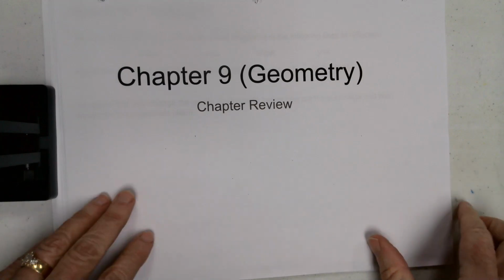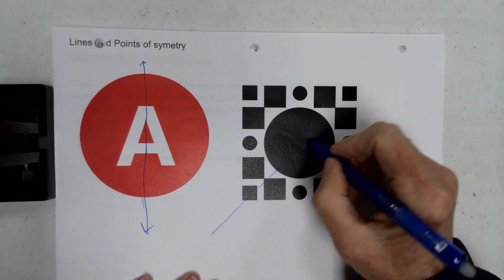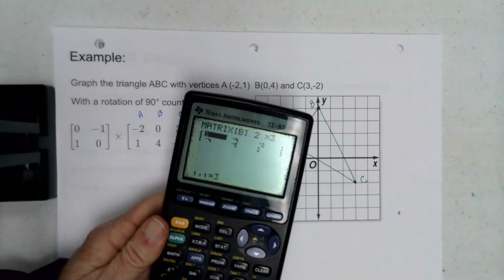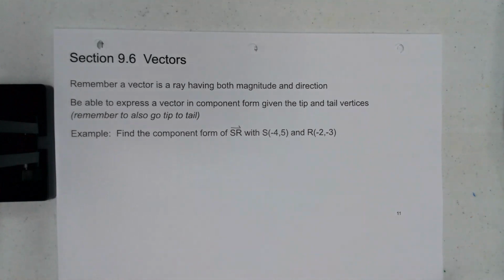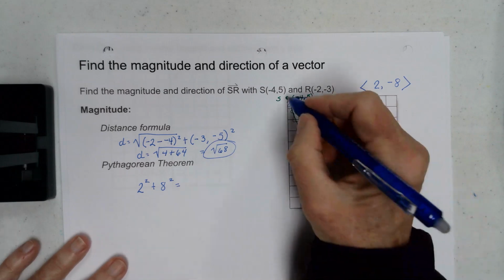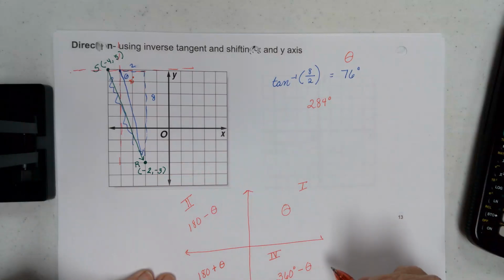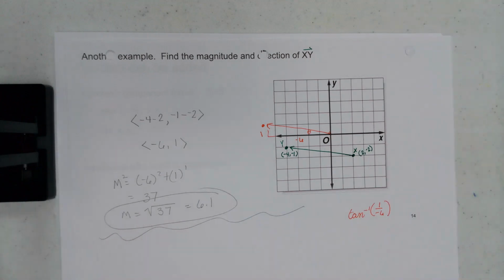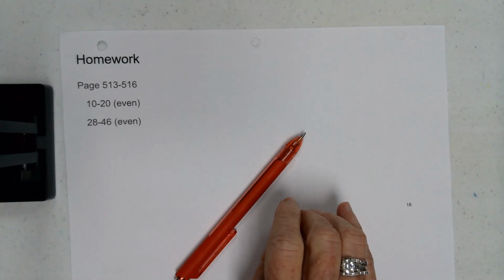Chapter 9 (Geometry)